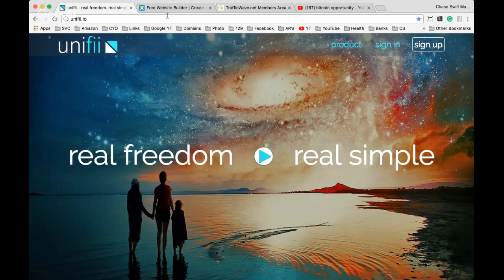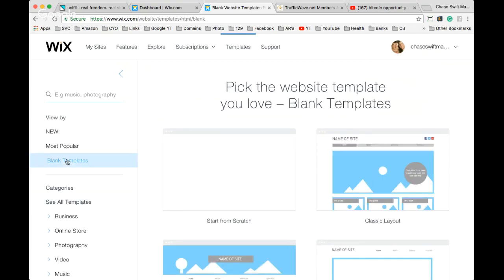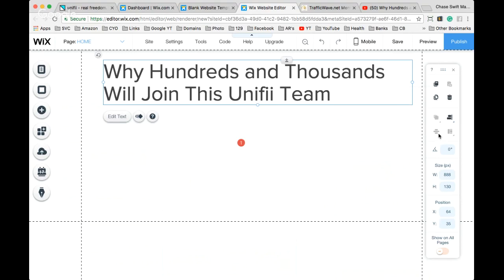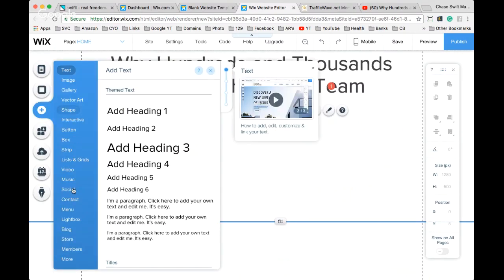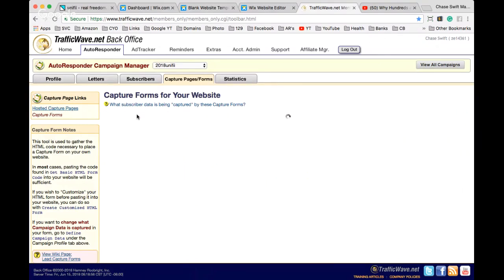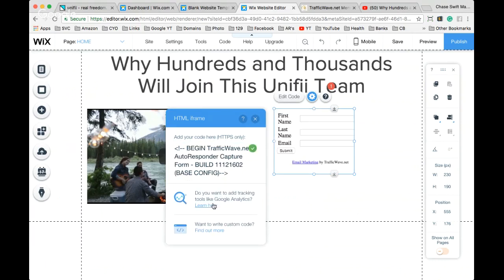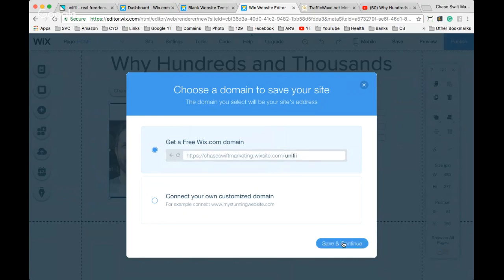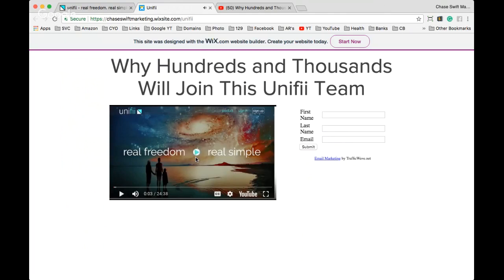How To Create a TrafficWave Capture Page for Unifii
Go to Wix.com and follow my video.